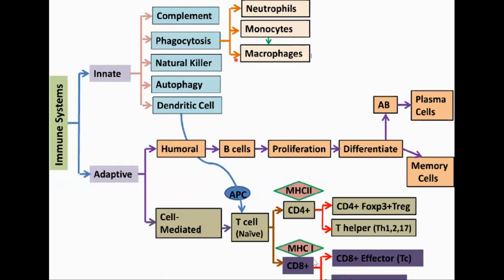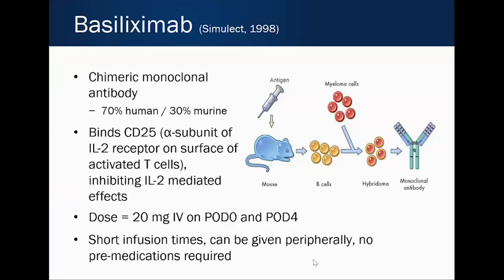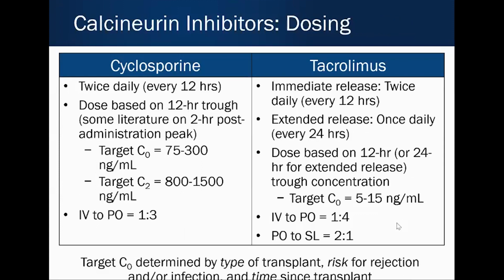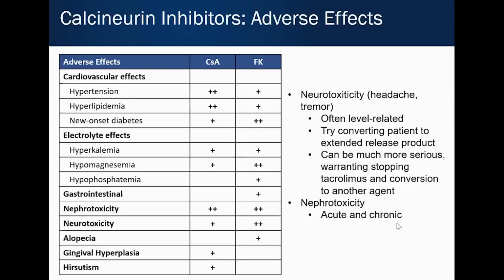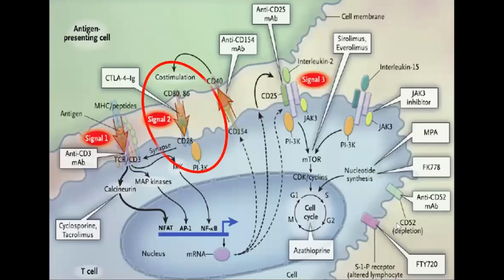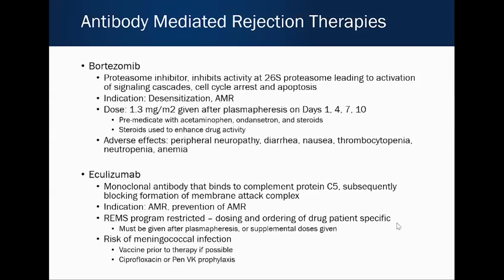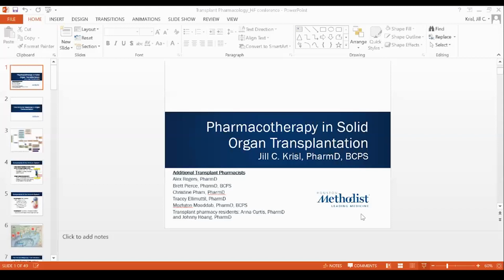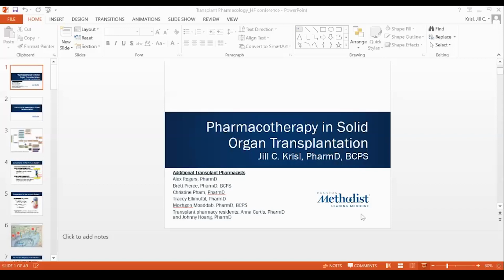Pharmacotherapy in Solid Organ Transplantation (Jill Krisl, PharmD, BCPS) July 29, 2020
ZOOM RECORDING
HMDHVC HEART FAILURE EDUCATION CONFERENCE

“Pharmacotherapy in Solid Organ Transplantation”

Houston Methodist DeBakey Heart & Vascular Center, Heart Failure Education Conference featuring Jill Krisl, PharmD, BCPS as she discusses, "Pharmacotherapy in Solid Organ Transplantation".

Speaker: Jill Krisl, PharmD, BCPS